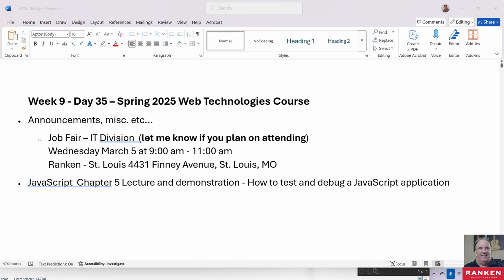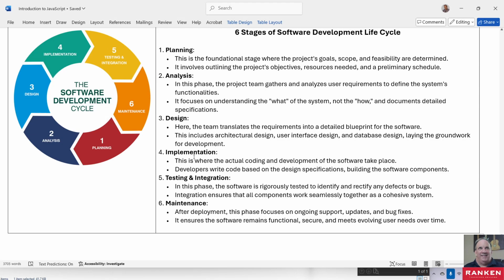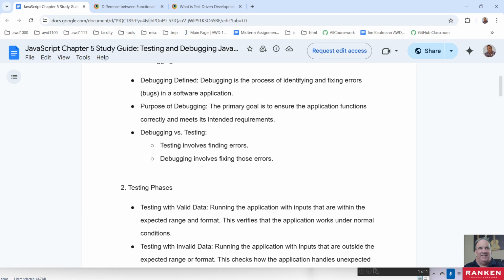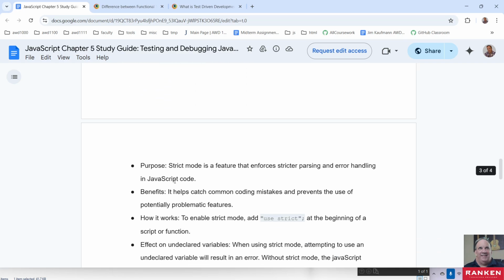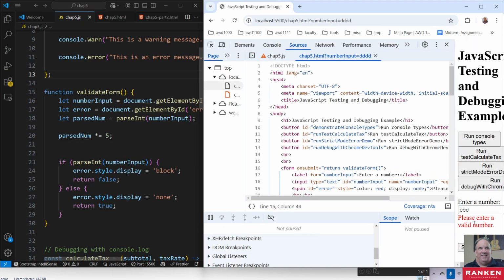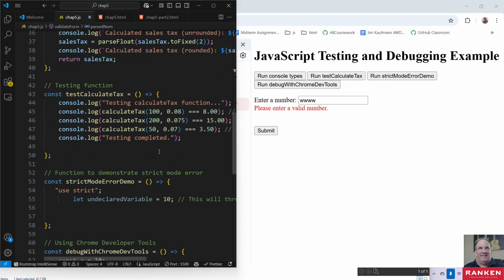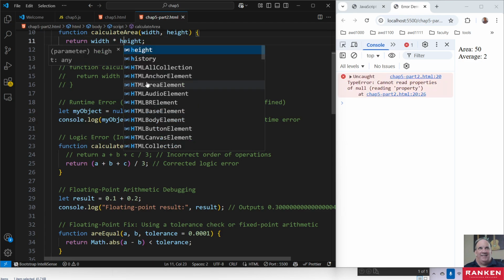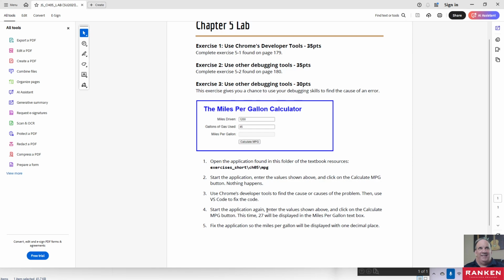Spring 2025 - Day 35 - AWD 1000 Chapter 5 - How to test and debug a JavaScript application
Chapter 5 - How to test and debug a JavaScript application